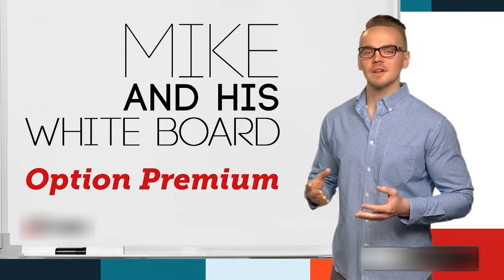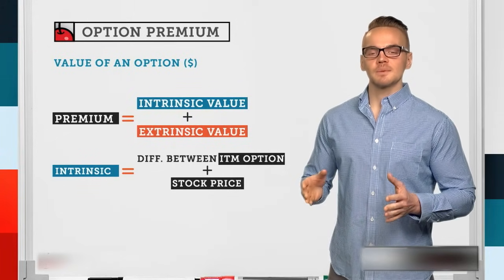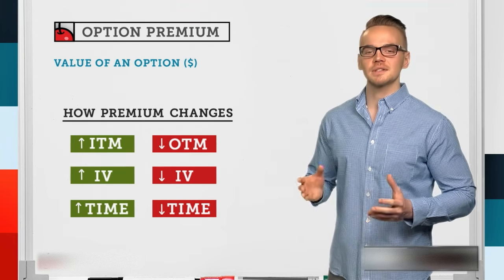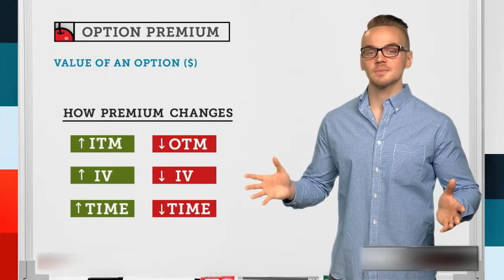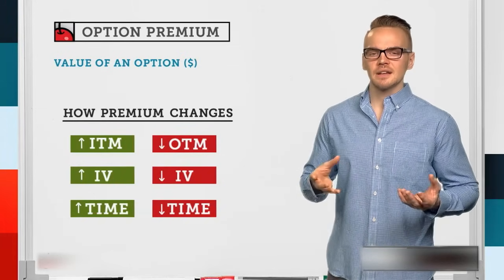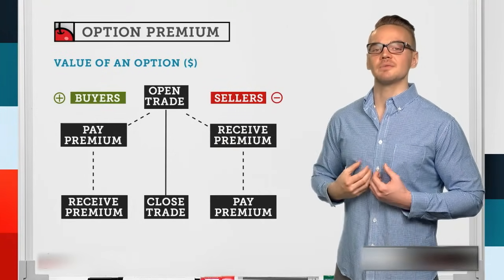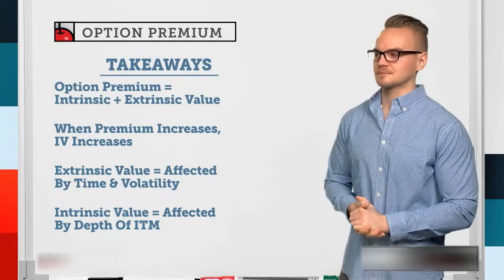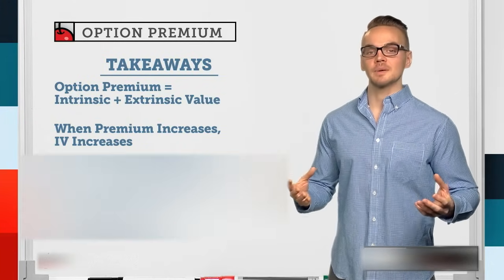Option Premium Explained: Options Trading for Beginners